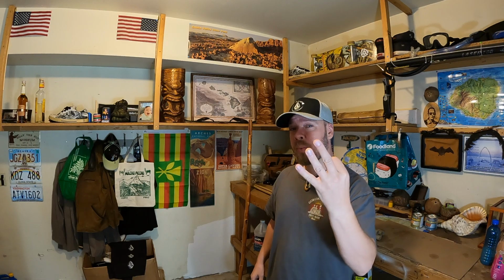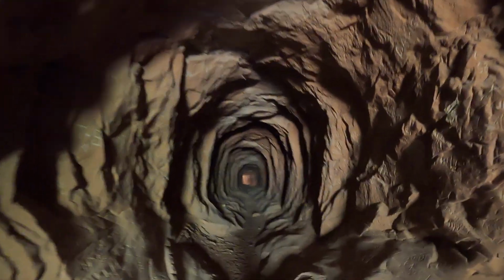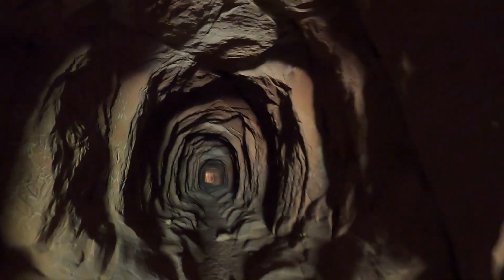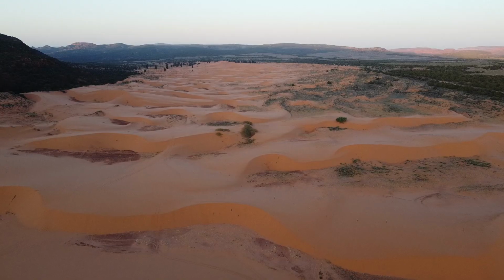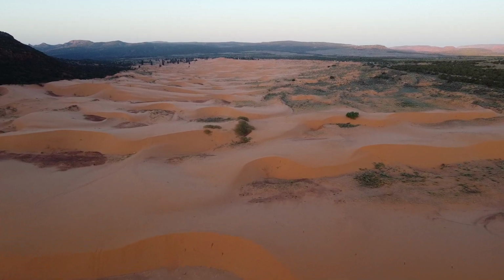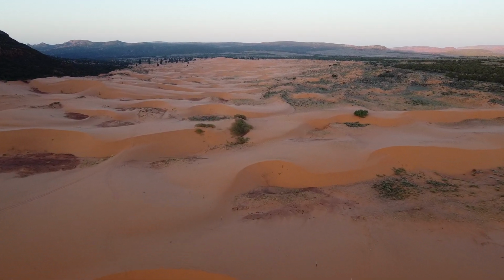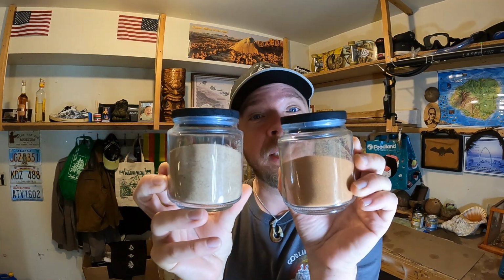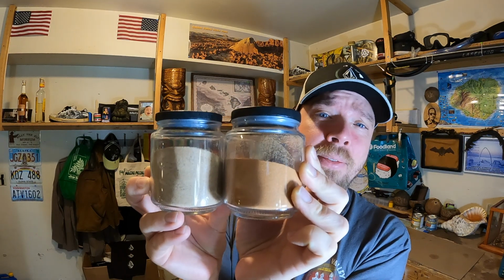Pink Sand Dunes in Utah?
Camping at The Coral Pink Sand Dunes State Park in Utah. Going Sand boarding, flying the drone and hiking. Exploring the dunes at noon, sunset and sunrise. Stop number three and the primary destination on this roadtrip that took us through The Belly of The Dragon, The Sand Caves and finally The Coral Pink Sand Dunes.